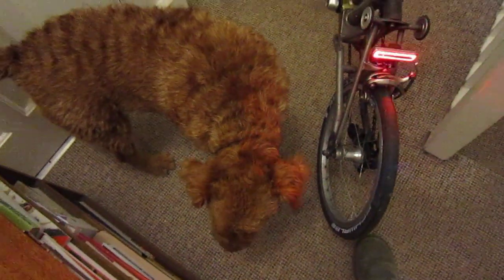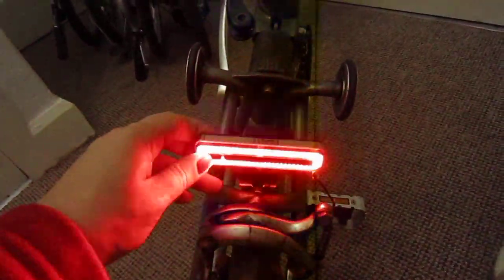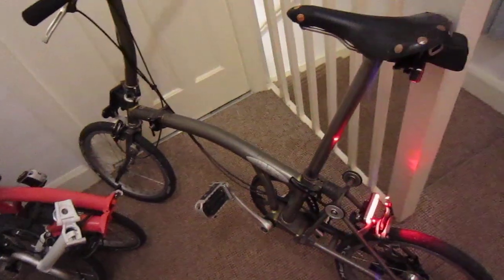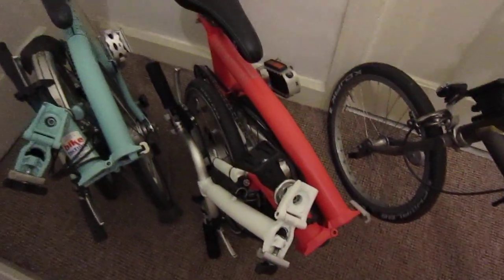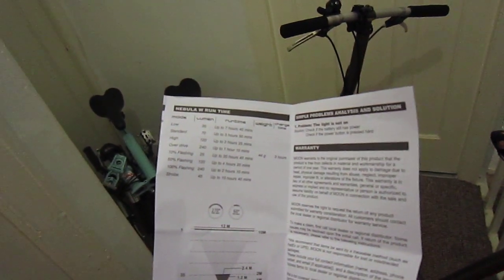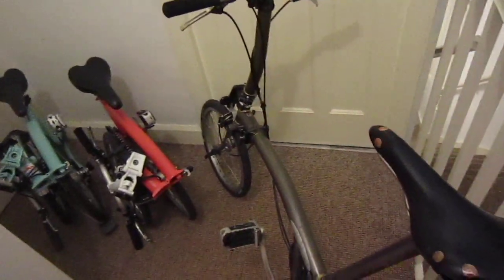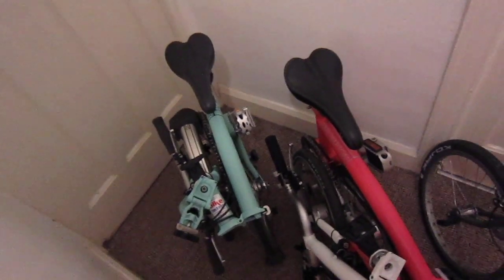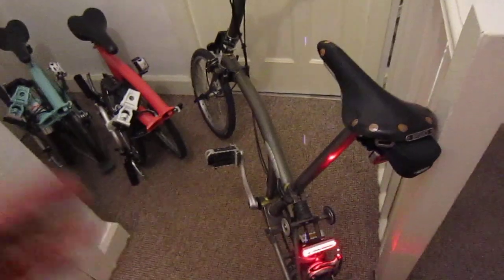BROMPTON MOON LIGHTS Bike Cycling REVIEW Irish Terrier Akubra Brompton Girl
These are my brother´s new lights 43 pounds from Evans. I like my cheaper ones better.  Plus the new dog who is an Irish Terrier. FROM EVANS CYCLES.